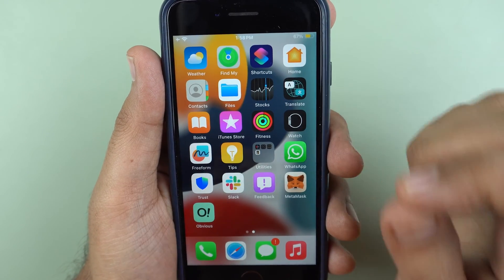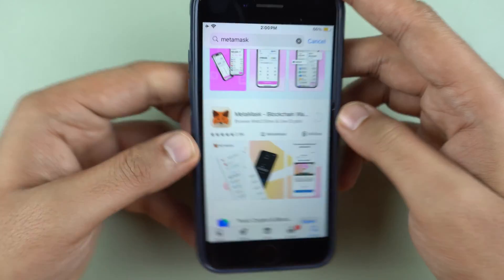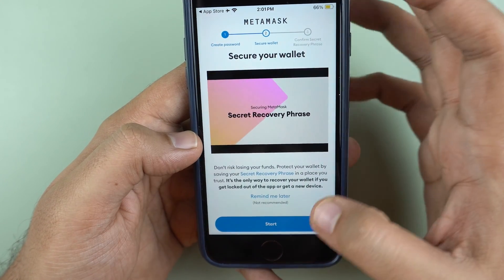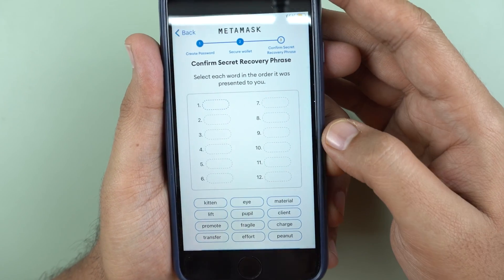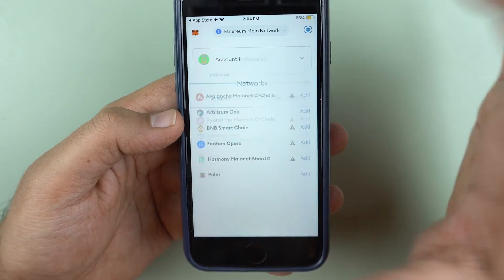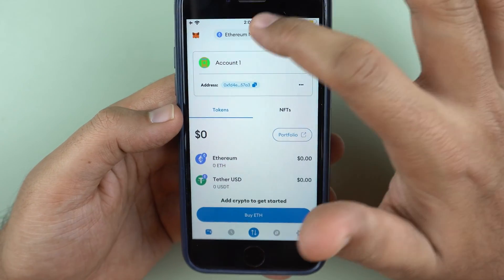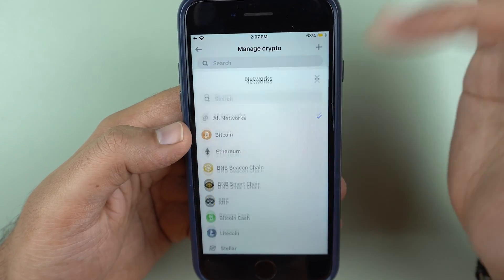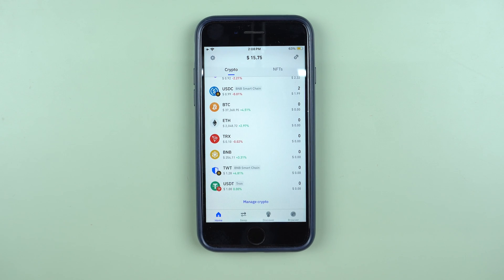Get USDT Wallet Address on TRC20, Polygon, Optimism and Other Chains - USDT Wallet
Want to know what is the USTD address on your preferred blockchain? Watch this video. I've shown where you can find the USDT wallet address in this video. So whether you are on Polygon, Optimism, or other chain, you will be able to see the address easily.